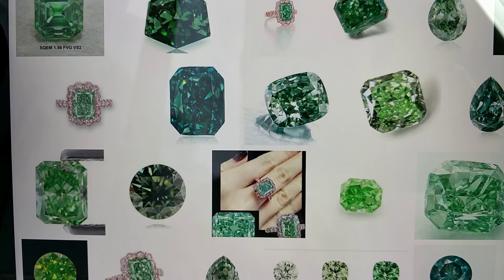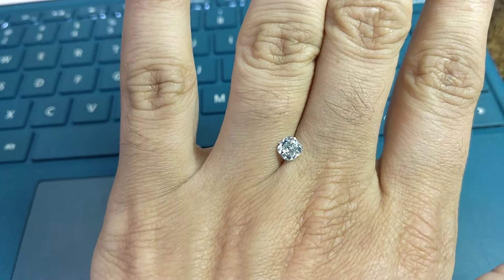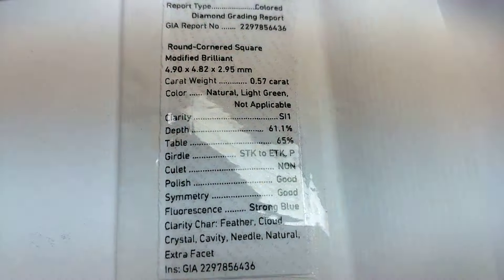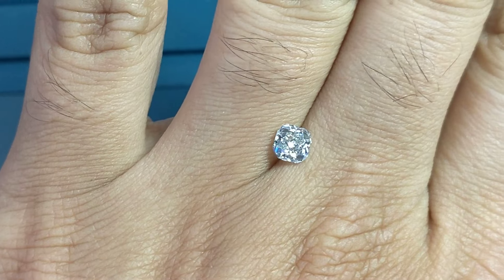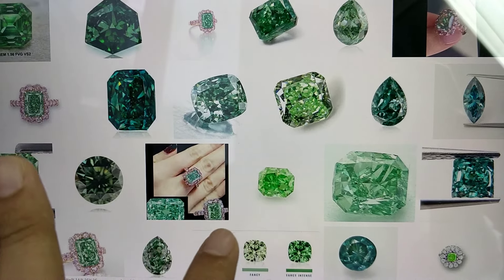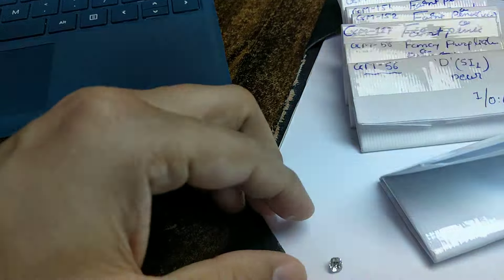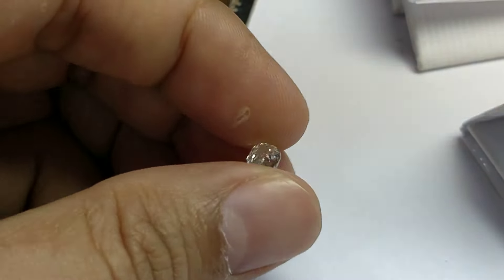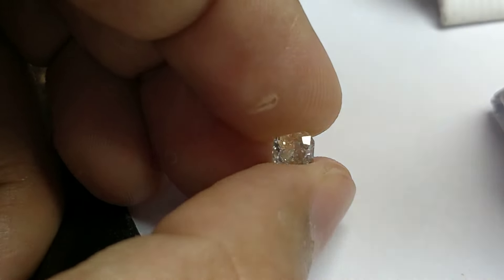Natural fancy Green diamond, how to buy at price better than retailers or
Benefit of Allyours jewels
With our guidance, one is able to source diamonds right from wholesale manufacturers that will help them save more money and our inspection will help buy much better quality when compared to a retail or online store
That is MYPROMISE

How to Start Placing the order?
To begin with, I charge a one time fee of us $ 10 or equivalent amount to offer detailed estimation
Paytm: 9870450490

Still thinking of placing an order with us ?
Read what consumers across the world have to say about us , if that helps you decide